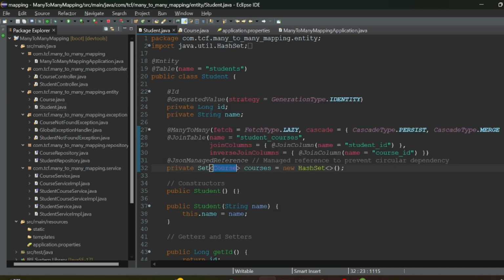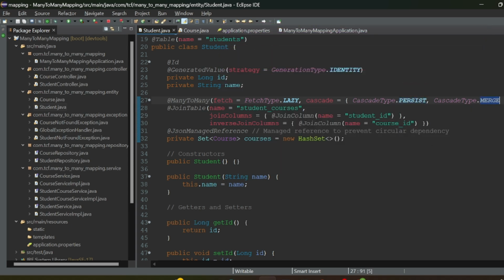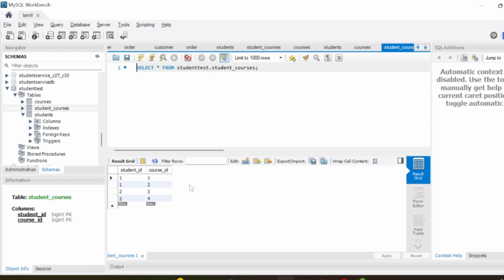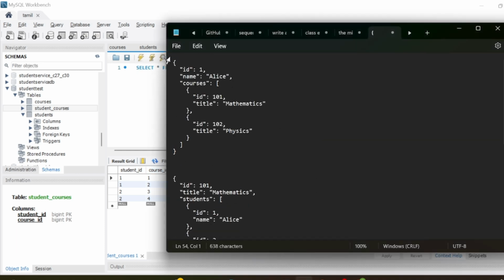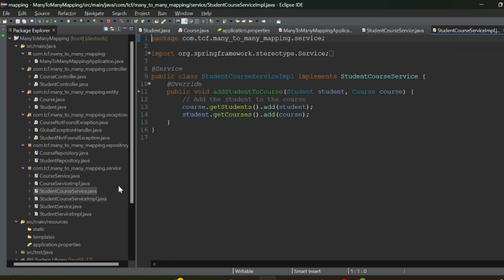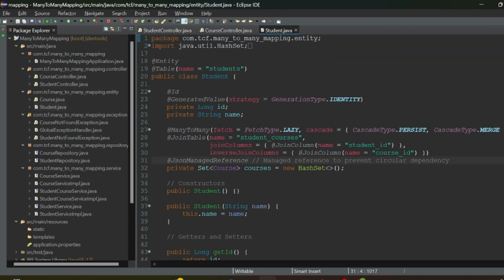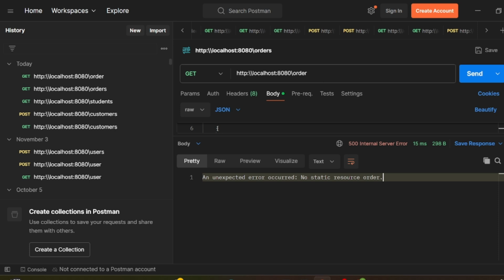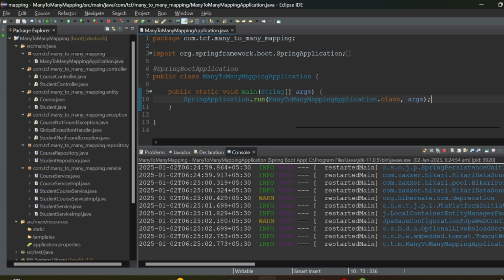Spring Boot #13 - Many to Many Mapping | What is mapping